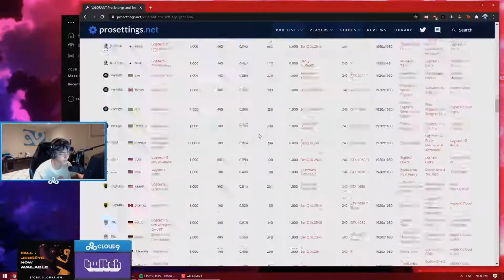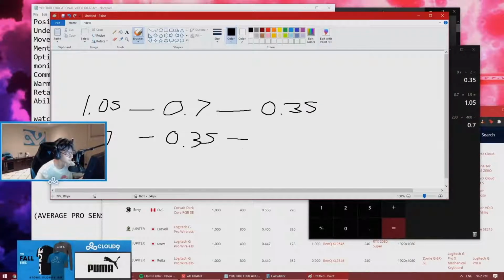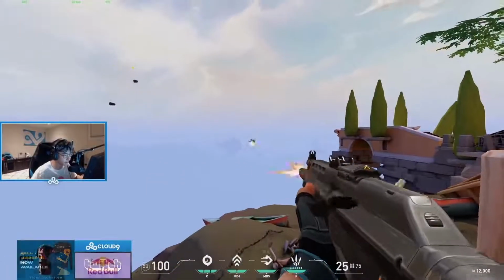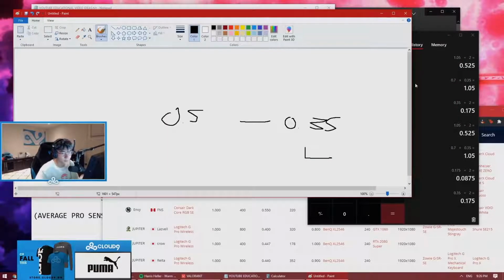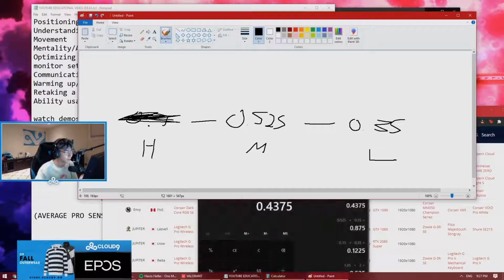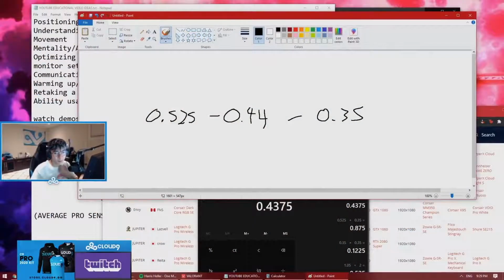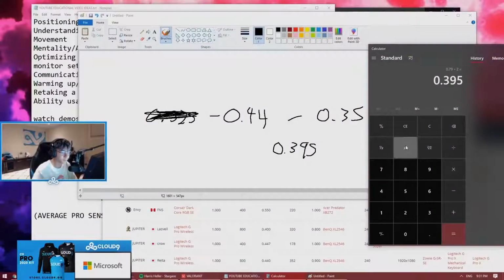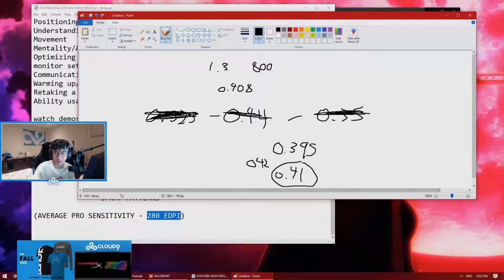SEN TenZ How to have perfect Aim in any fps game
Credits -